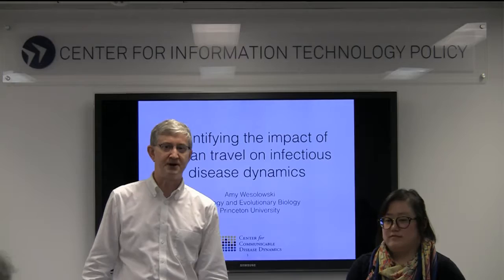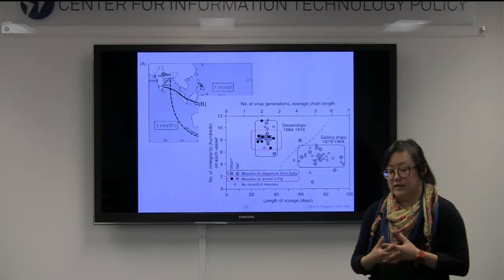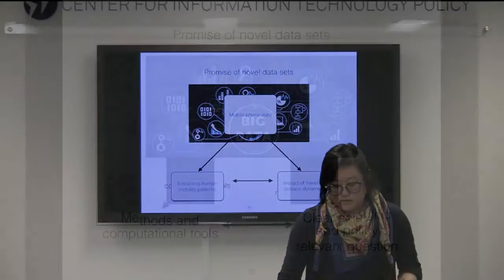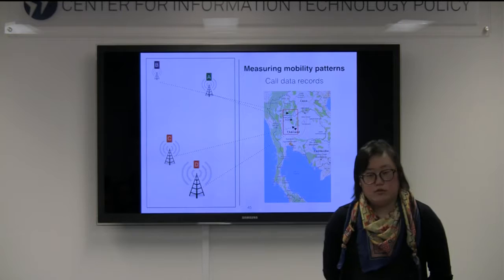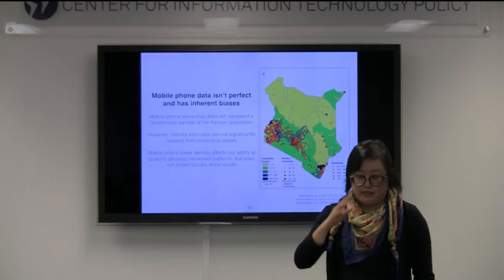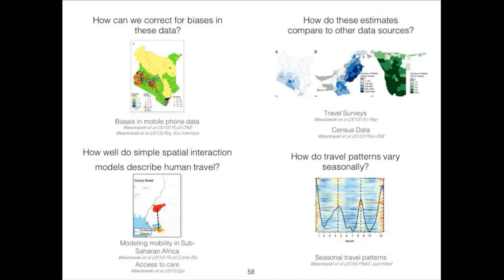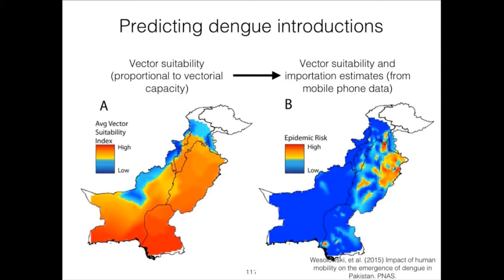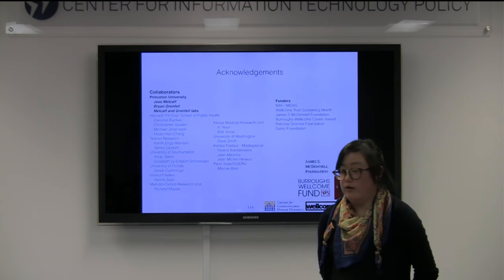Amy Wesolowski – The Role of Human Travel on Infectious Disease Dynamics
Quantifying human travel is key to understanding the relationship between human populations and infectious pathogens. Characterizing the ecology of many pathogens requires integrating data on humans’ interactions with environmental and biological systems, a goal historically limited by data availability. Increasingly, novel sources of data are available to quantify human behavior for millions of individuals. In this talk, I will focus on research using mobile phone calling data to quantify human travel patterns that are directly related to spatial disease dynamics.

Bio:

Amy Wesolowski is a disease epidemiologist interested in understanding human population dynamics and spatial infectious disease ecology. She focuses on how we can use novel data sources to quantify human mobility patterns that are related to vector-borne and directly transmitted disease transmission. She is currently a postdoctoral fellow in the Department of Ecology and Evolutionary Biology at Princeton University. Previously, she was a postdoctoral fellow at the Harvard TH Chan School of Public Health in the Center for Communicable Disease Dynamics. She obtained her PhD from Carnegie Mellon University in Engineering and Public Policy.